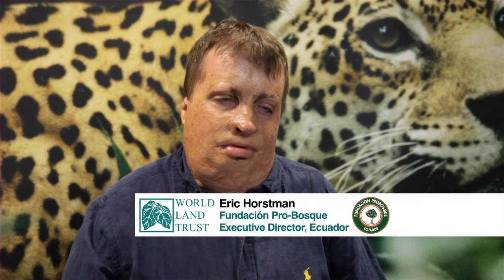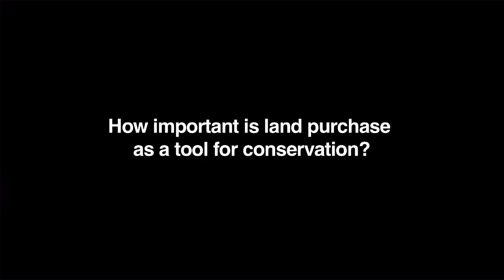Meet World Land Trust conservation partner Fundación Pro-Bosque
World Land Trust (WLT) partner organisations give an insight into the conservation work they carry out to protect some of the most threatened habitats and wildlife on Earth.

Eric Horstman from Fundación Pro-Bosque tells us about their conservation work in Ecuador.